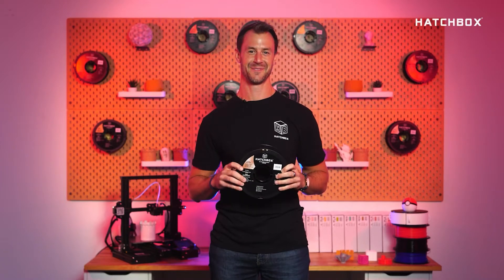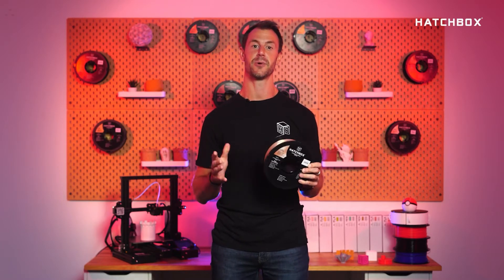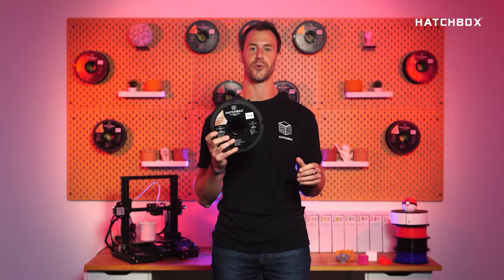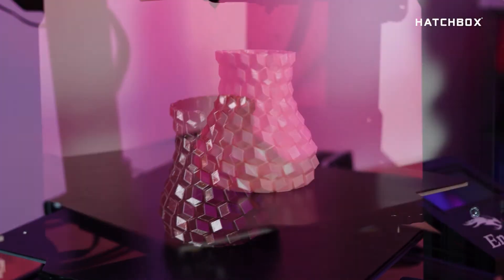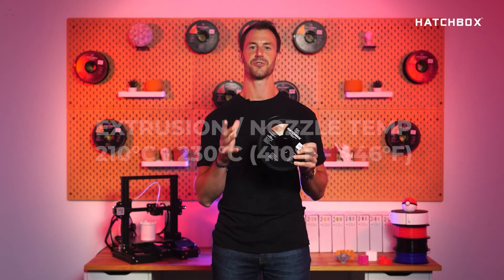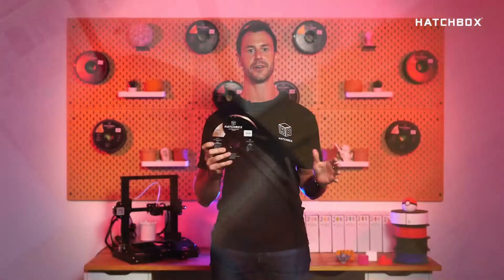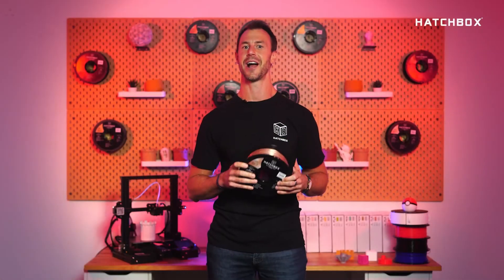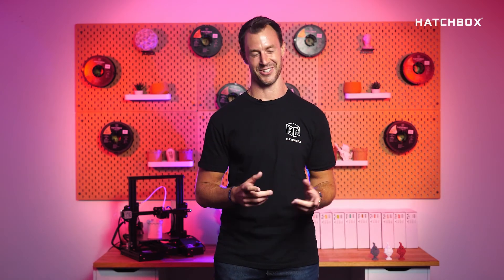Hatchbox PLA METALLIC 3D Filament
Welcome to Hatchbox Highlights, where we give you some quick insight on HATCHBOX filaments. Today we’ll be highlighting  PLA Metallic.

At Hatchbox, we produce an extensive collection of filaments that cater to a variety of applications suitable for home, business, and anything your creative intellect aspires for. Our distinguished craftsmanship is what makes us unique and sets us at the forefront of the competition. For consistency in quality, variety in selection, and affordability in pricing, HATCHBOX is your ultimate 3D printing filament solution. We encourage you to join our 3D printing community and share your vision for shaping and designing our future.